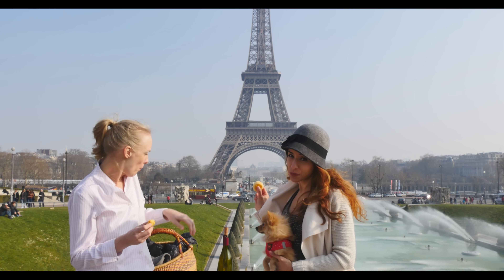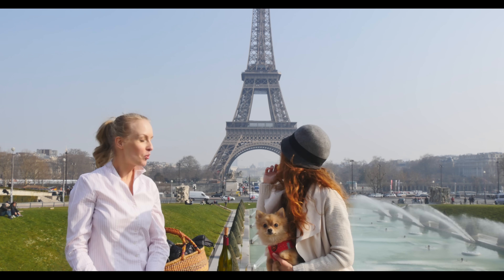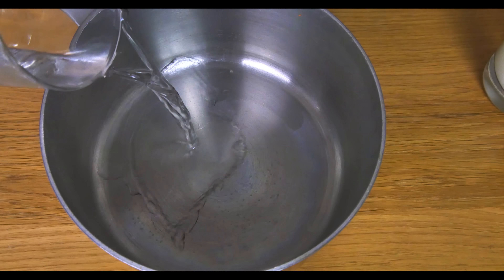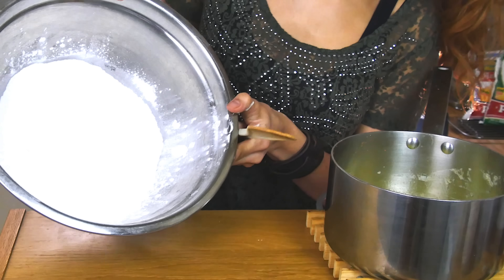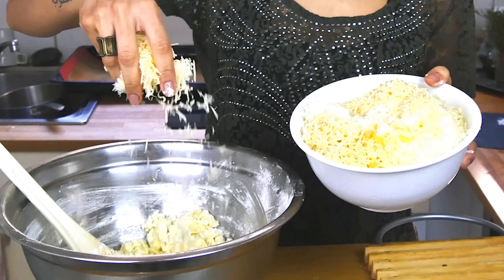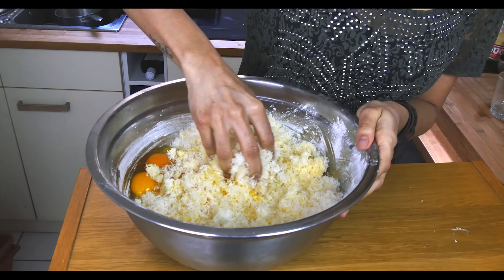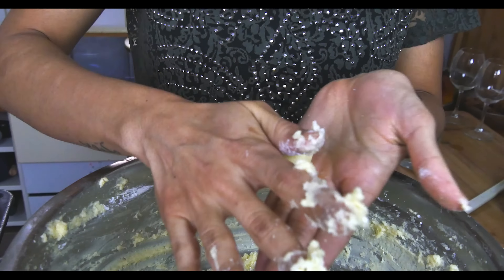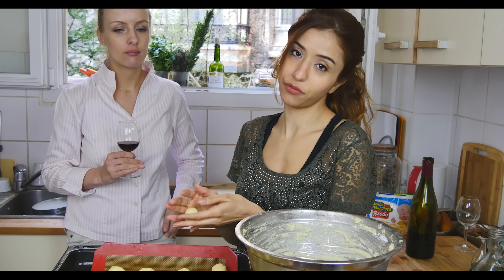how to make BRAZILIAN CHEESE BREAD (Pão de Queijo) from scratch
One of Brazil's most delicious snacks !!! This is the best recipe I've came across so far..Yummy!!!
Have fun baking -and eating- this naturally gluten and yeast free buns :D
Note :
I know how hard it is to find POLVILHO (manioc /cassava starch) outside Brazil, so here's a link to buy it online (Amazon):

Here's what you need:
2 cups / 250g sweet manioc (cassava) starch
1 cup / 150g sour manioc (cassava) starch
4 ½ cups / 500g grated cheese (The original recipe calls for the Brazilian cheese Meia Cura…
Since I didn’t find it here in France I used 250g of Manchego -Spanish- cheese and 250g of Cantal -French- cheese)
1 cup / 240 ml milk
½ cup / 110 g extra virgin olive oil
½ cup / 120 ml water
4 eggs
kosher salt
freshly grounded pepper

Method:

-Combine all your wet ingredients in a pot and bring the mix to a boil over low / medium heat. When starts boiling, take it out of the heat and let it cool.
-Add all of the starch (both sour and sweet) to a bowl.
-When your wet mix is lukewarm, slowly add it to your starches. Stir well.The dough will be gelatinous and grainy at this point.
-Beat the eggs into the dough until well incorporated. Add the cheese and combine everything (the best is to use your hands to do this). The dough should have a stretchy consistency .
-Scoop regular portions of the dough using an ice cream scoop or a spoon. Roll it into bite size buns. (at this point you can freeze it to bake later )
-Bake it until golden and puffed (about 25-30 minutes)
Enjoy at breakfast with a cup of coffee :D

I really hope you make this at home!!!